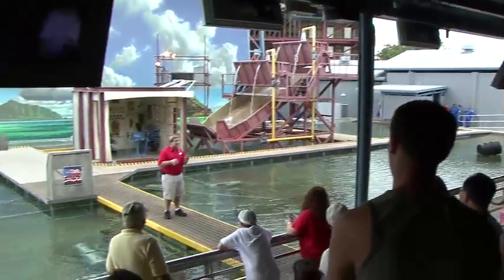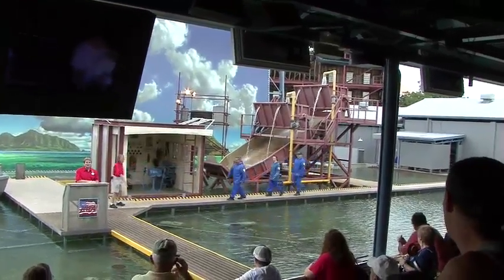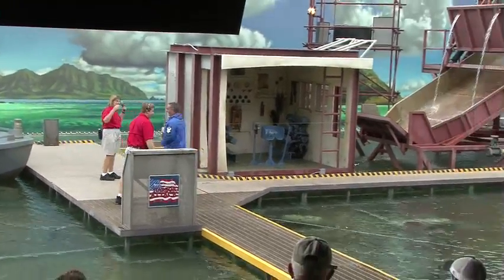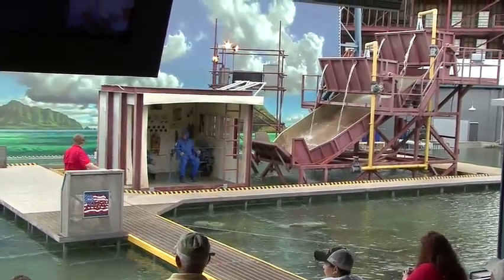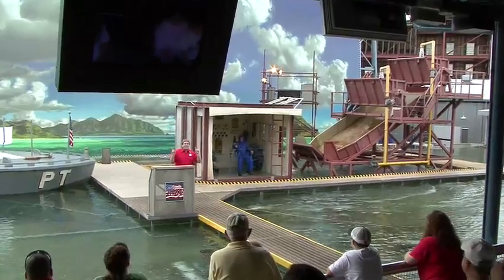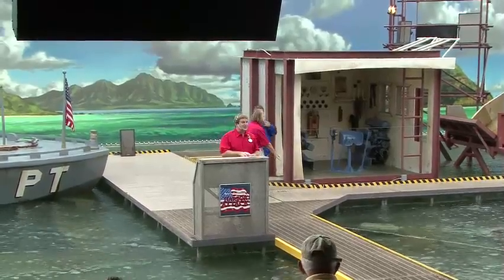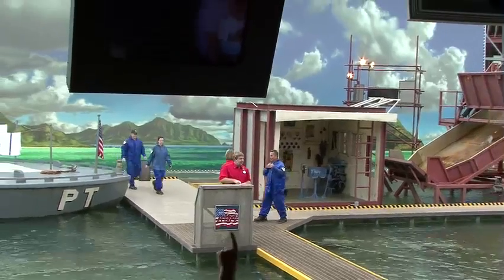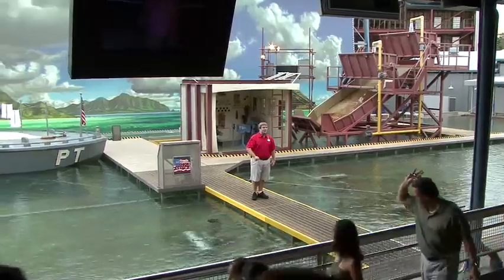Studio Backlot Tour Special Effects Water Tank Show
Disney's Hollywood Studios - The Studio Backlot Tour special effects water tank show "Harbor Attack."
Director - Paul
Assistant - Kathleen